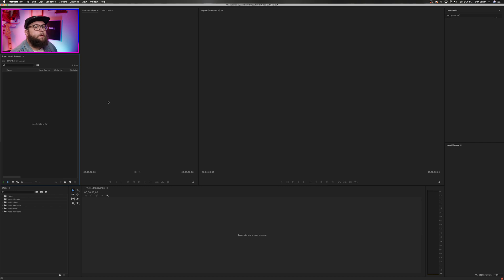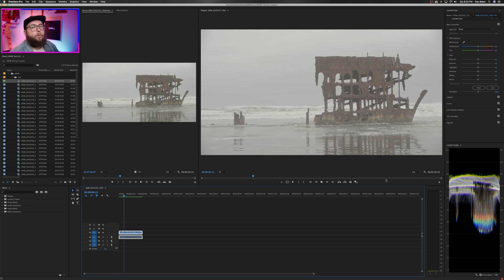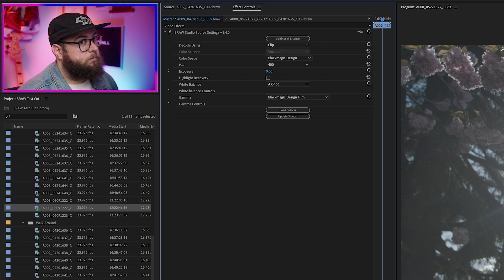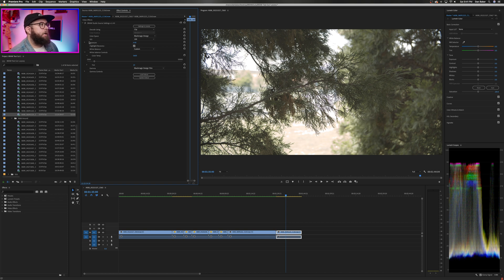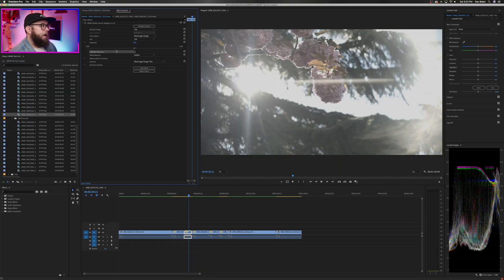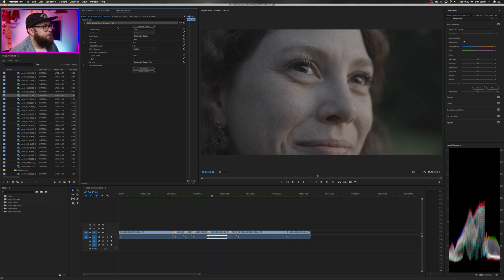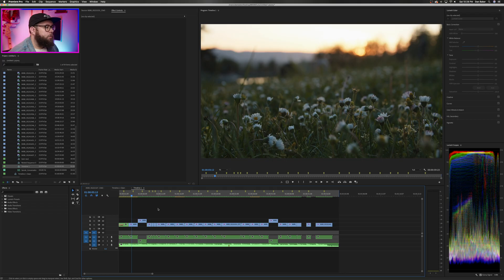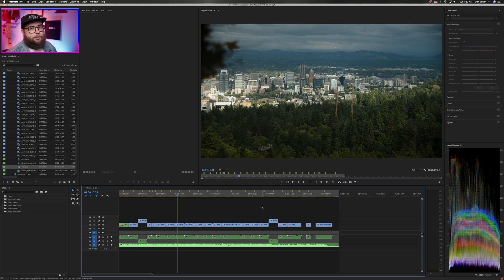How To Edit Blackmagic Pocket 4k RAW footage in Adobe Premiere Pro on a MAC!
I've been eagerly waiting for Adobe Premiere Pro to add Blackmagic RAW support ever since BRAW was announced. It looks like Autokroma beat them to it with their release of BRAW Studio, a plug-in that allows users to edit, grade, and export Blackmagic RAW footage directly in Premiere Pro on both macOS and Windows! The question is, does it work, and if so,  is it reliable?  I grabbed my Blackmagic Pocket Cinema Camera 4K and dove right in to find out!

Blackmagic Pocket Cinema Camer 4K
Sigma 17-50 f/2.8
Samsung T5
Godox SL-60W
Neewer Octagon Umbrella Softbox
VILTROX EF-M2 II .71x Focal Reducer Speed Booster
Rode Smartlav+
Smallrig Cage
Smallrig T5 SSD Mount
Feelworld Master MA5